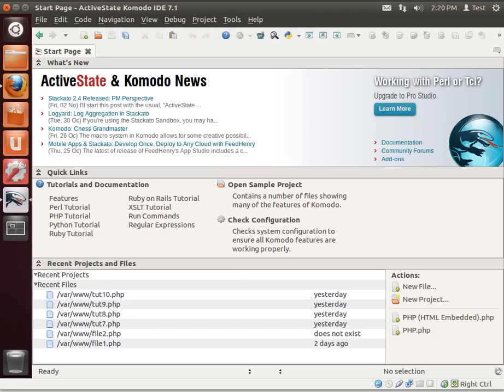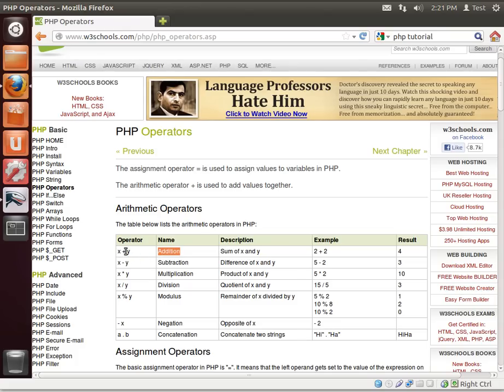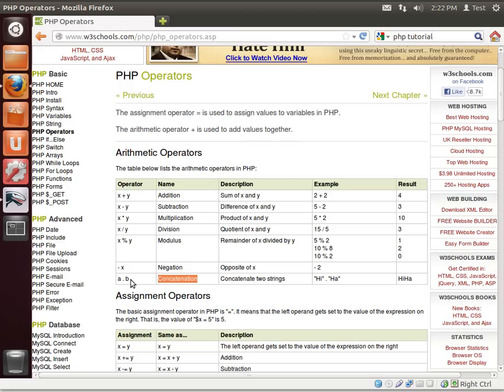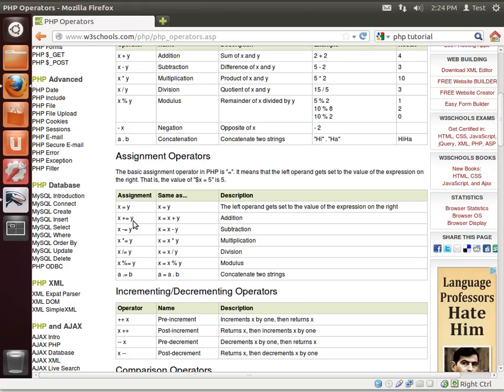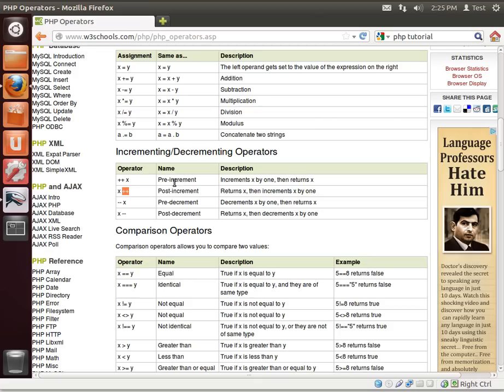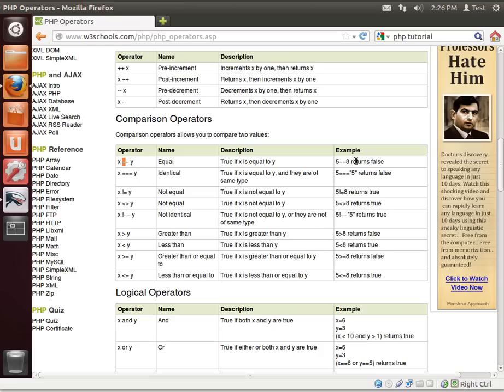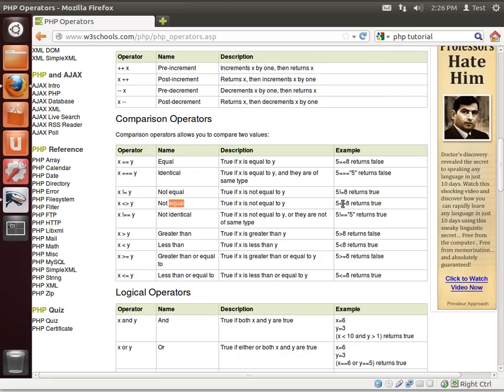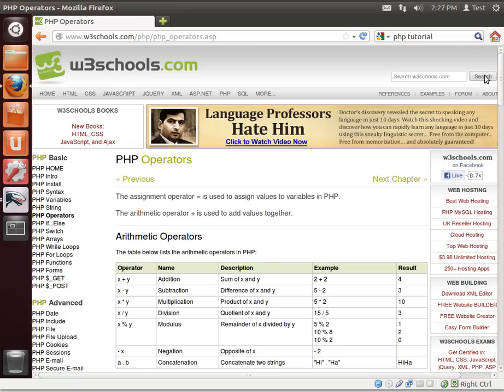LAMP 11 - Operators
Learn about operators and how they operate on variables